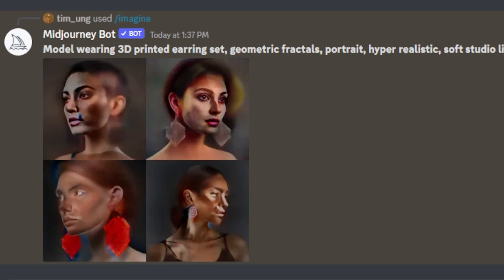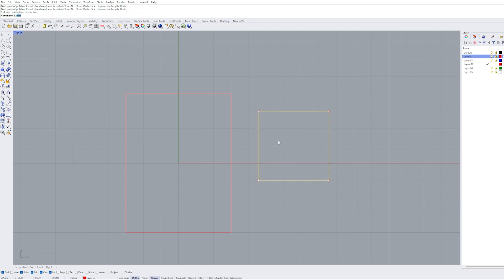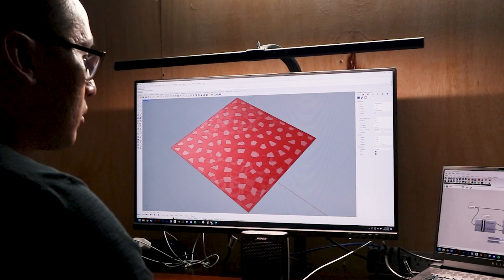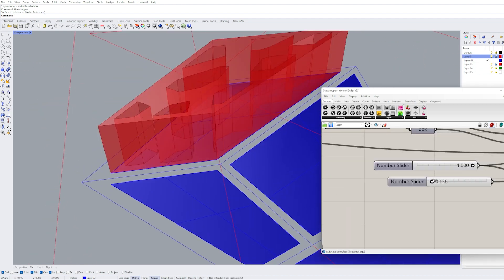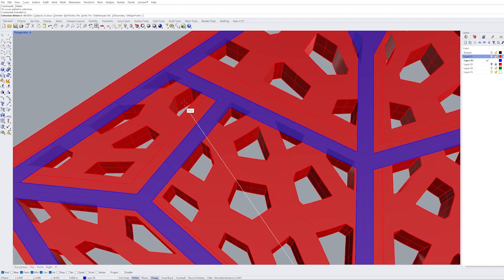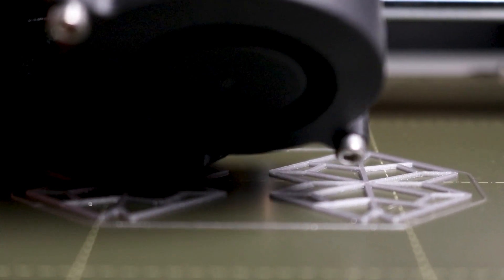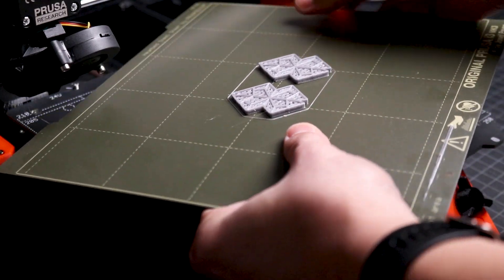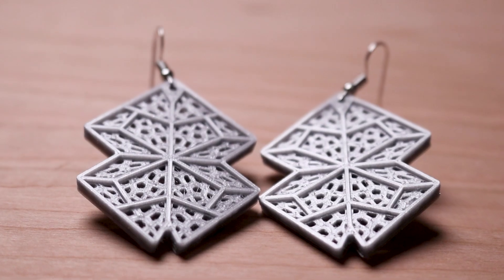Can Midjourney AI Design REAL Earrings?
Midjourney AI is one of the most used platforms to generate AI art and ideas based on prompts that we provide. If we were to ask Midjourney to design earrings that could be 3D printed, what would it create?